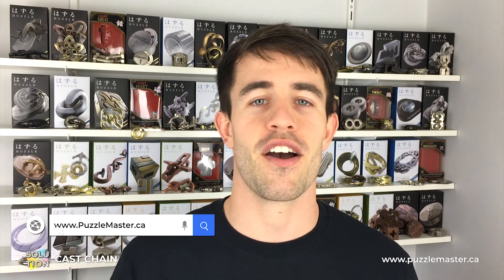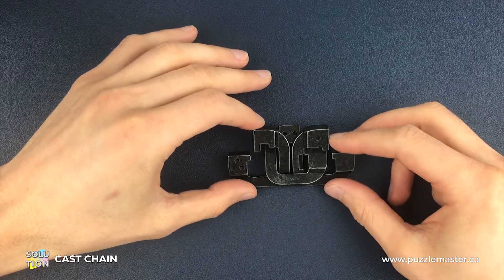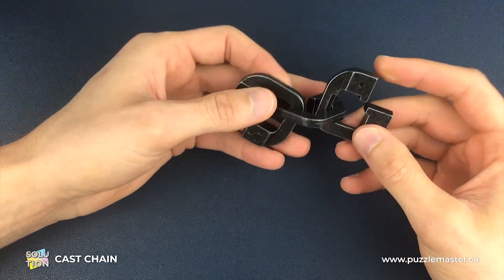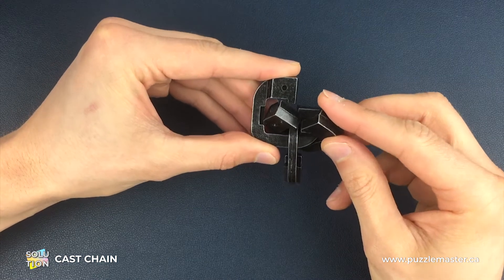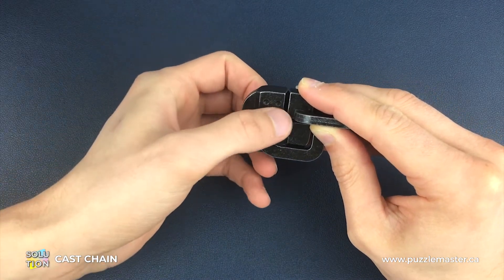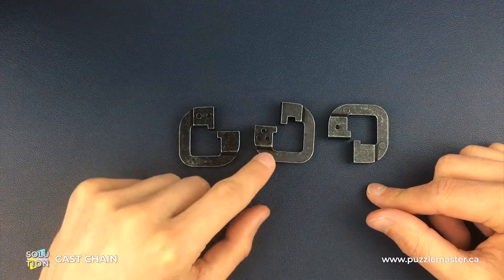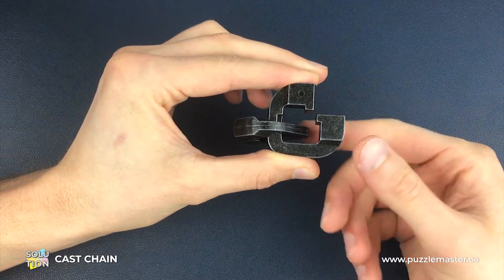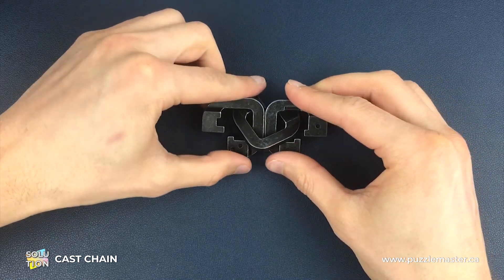Cast Chain from Hanayama - Solution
Remove the shackles! Watch the solution to Cast Chain from Hanayama and feel freedom!

There's a whole world of wisdom wrapped up in this Oskar masterpiece. The three pieces can be separated and then joined again in their original form. What's special about this puzzle is that it can be solved three different ways, depending on which of the three pieces is chosen as the middle piece. The key word is 'chain'.